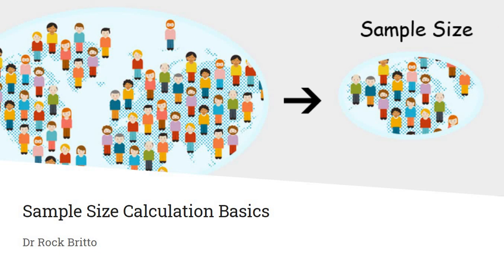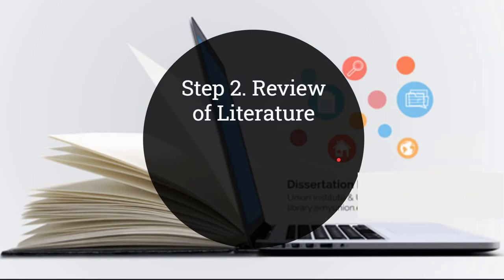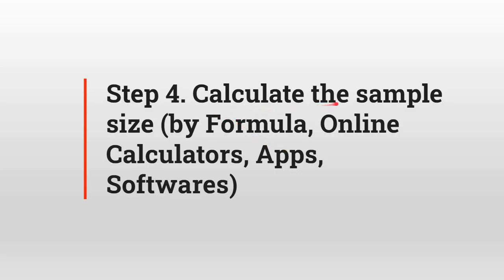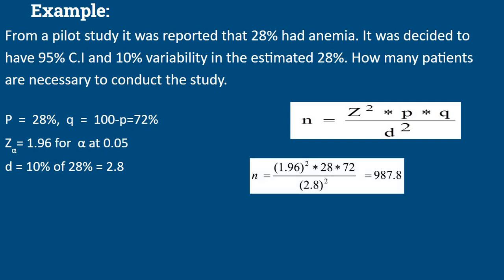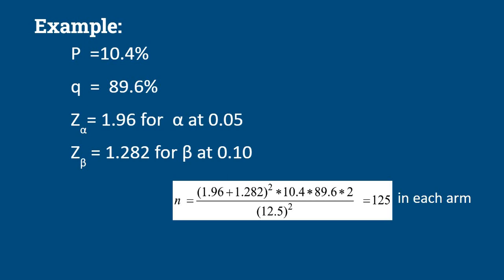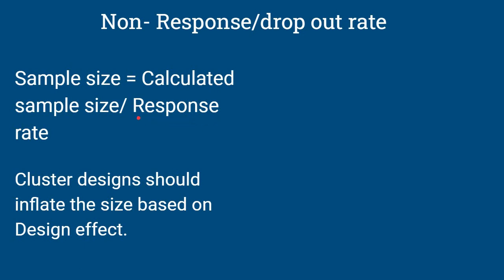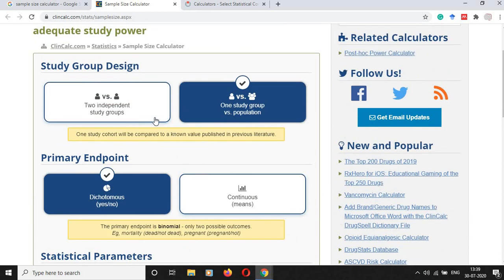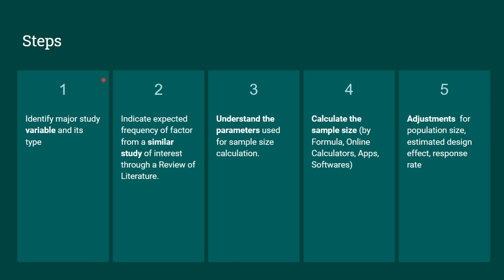Sample Size calculation - Steps, Formula, Online calculators explained!!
Deals with steps in sample size calculation, terms needed to understand for sample size calculation, basic formulas with examples, and demo of online sample size calculators.
This is a modified presentation compared to my previous video with better audio quality.
References:
Lecture series – EpiBio Workshop Conducted by Dr. Prem Mony, Dr. Tinku Thomas, Dr. Sumithra Selvam. St. John’s Research Institute.
Israel GD. Determining sample size. Gainesville: University of Florida Cooperative Extension Service, Institute of Food and Agriculture Sciences, EDIS; 1992 Nov.
Fox N., Hunn A., and Mathers N. Sampling and sample size calculation,The NIHR RDS for the East Midlands / Yorkshire & the Humber 2007.
Text books – PS Sundar Rao, Oxford’s , WHO-AFMC text book of community medicine.

The Basic Structure of a Research article is very important. IMRAD (Introduction, Methodology, Results, Discussion) style is most commonly used. This is explained in this videos.
Structure of Research Article - IMRAD Style

Statistical tests:
How to calculate Kappa Statistic? Where to use Kappa? How to interpret and calculate in SPSS?

How to use Mendeley Software for Referencing?
Mendeley Demo
Mendeley Demo 2.0
How to edit citation and bibliography or create your own style using CSL editor in mendeley?

How to use Zotero Software for Referencing?
How to edit citation and bibliography or create your own style using CSL editor in Zotero?